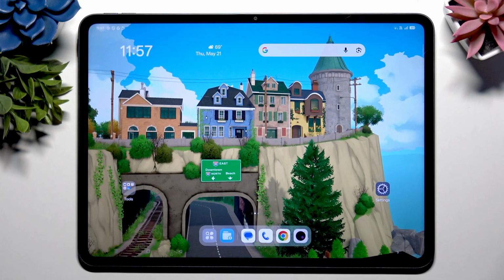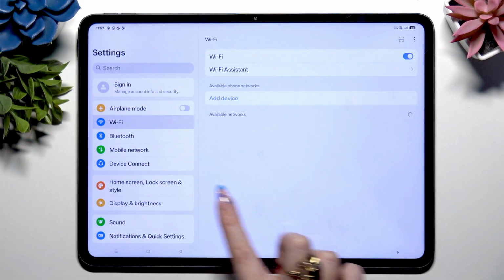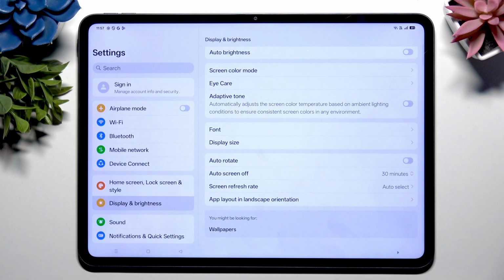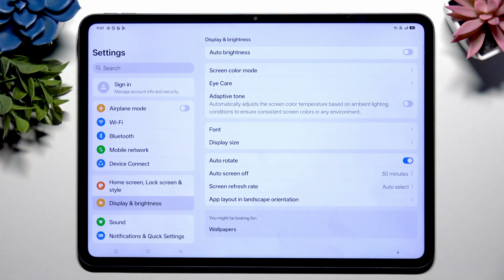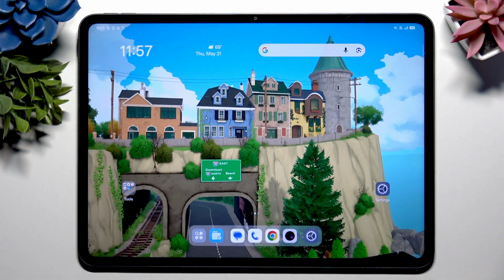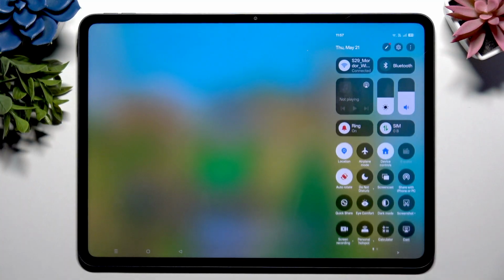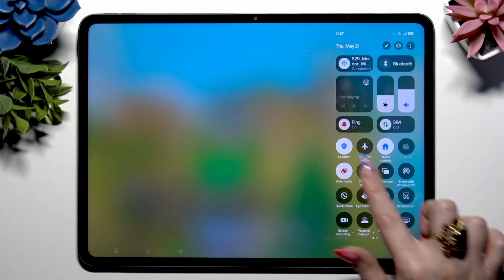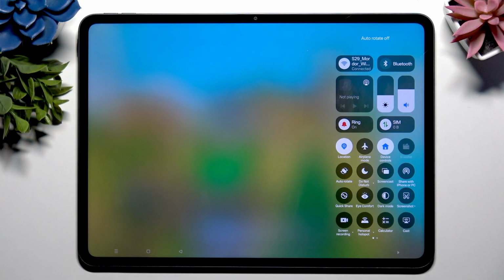OPPO Pad 5 – How to Turn On or Off Auto Rotate Screen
In this short video I show how to turn on or turn off the auto rotation on the OPPO Pad 5. You will learn two simple methods: using Settings → Display & Brightness, and using the quick settings shortcut by swiping down from the top right. I also explain how the toggle looks when auto rotate is off (grey) and how it appears when enabled (white icon with red highlight). These steps will help you lock the screen orientation or restore automatic rotation quickly for reading, watching videos, or using apps on your OPPO Pad 5.

How to turn on auto rotate on OPPO Pad 5?
How to turn off auto rotate on OPPO Pad 5?
How to find the auto rotate shortcut on OPPO Pad 5?

0:00 Intro - what we will show
0:09 Open Settings and go to Display & Brightness
0:22 Find the Auto rotate switch and toggle it
0:30 Quick access: open Quick Settings (swipe down from top right)
0:40 Tap the Auto rotate shortcut to enable or disable
0:49 How the off (grey) and on (white/red) states look
1:00 Outro - like, comment and subscribe